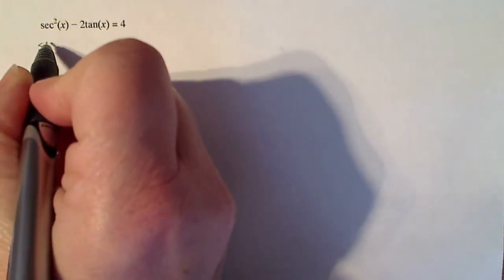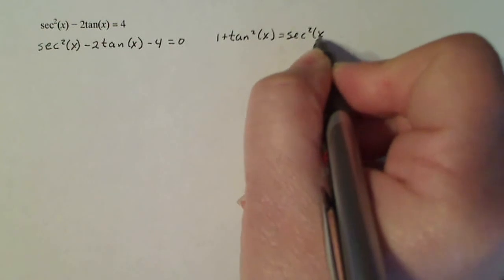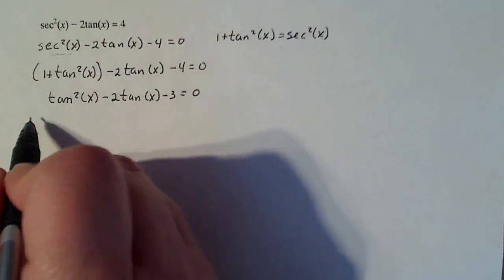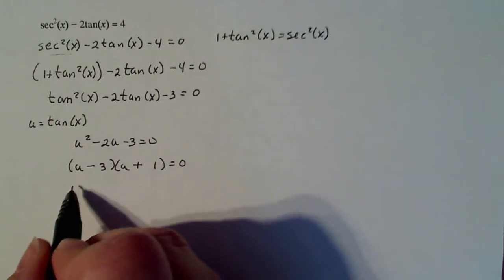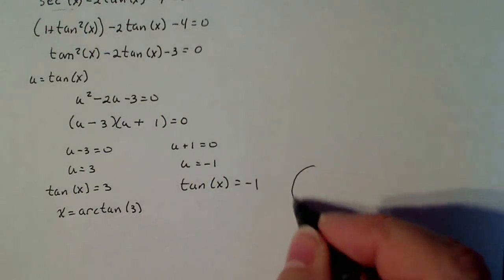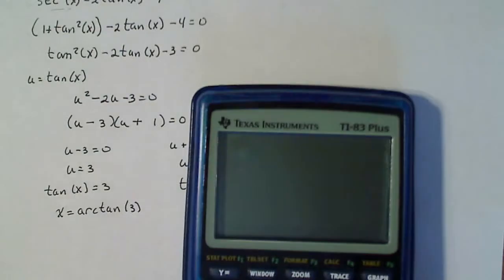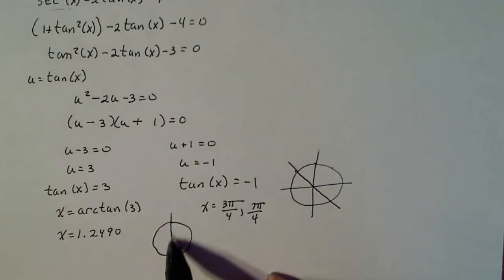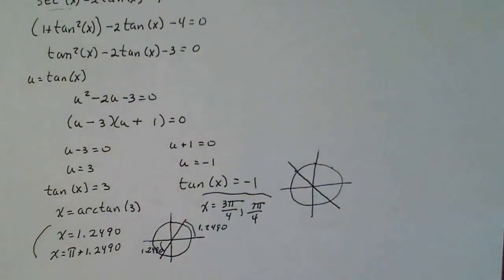Trigonometry: Solving Trig Equations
Using a trig identity as a substitution into this equation turns it into a quadratic-in-from problem that is factor-able!